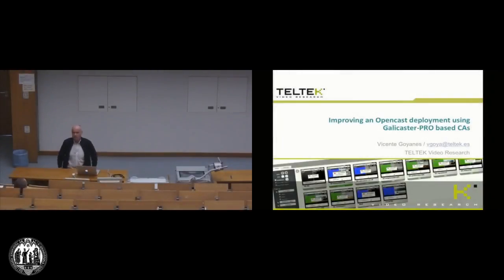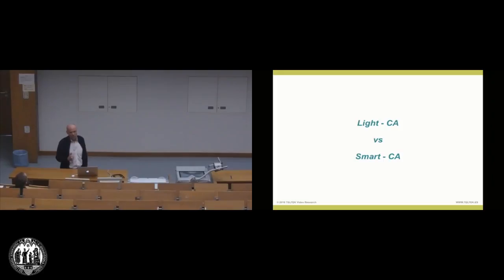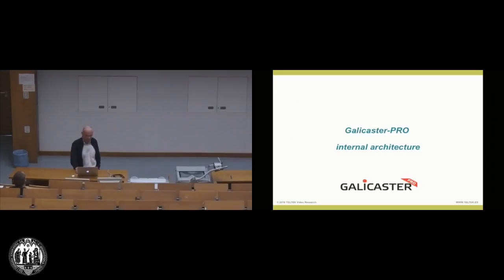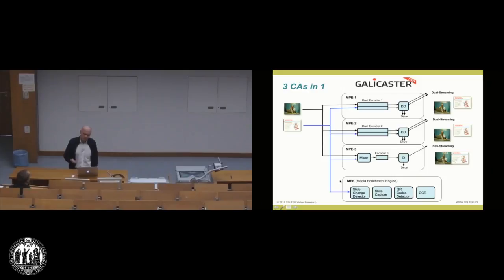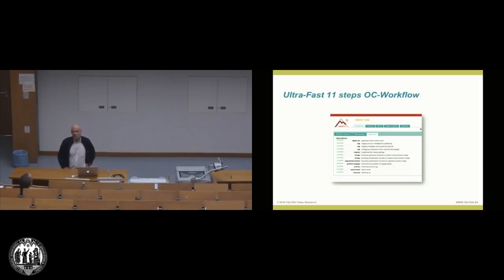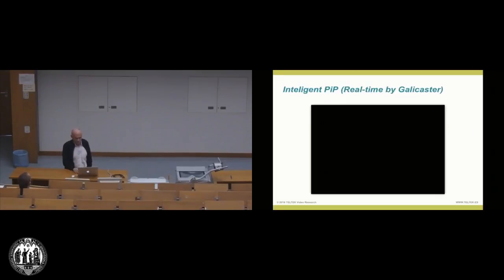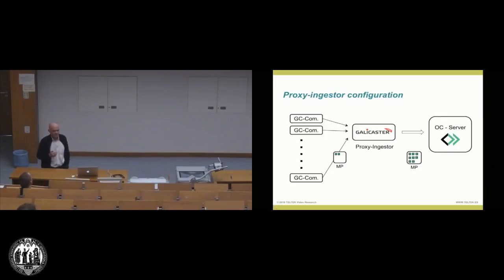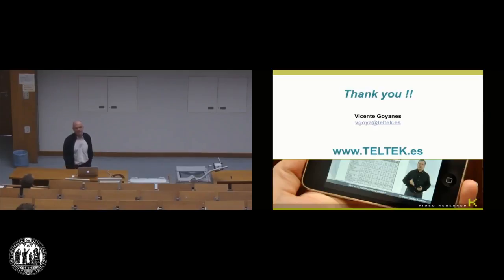Improving an OC deployment using Galicaster Pro-based Capture Agents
Vicente Goyanes
TELTEK Video Research